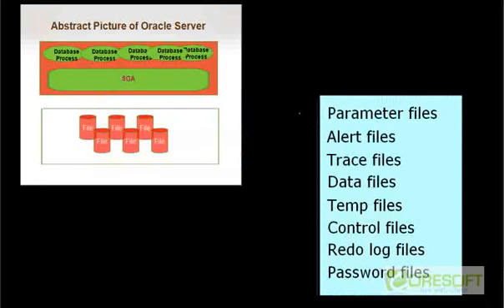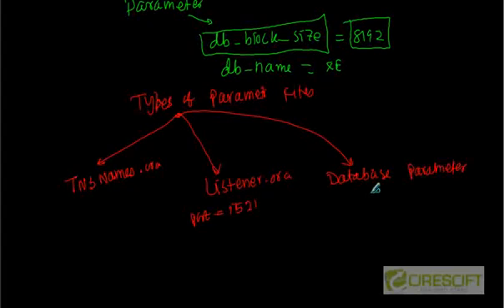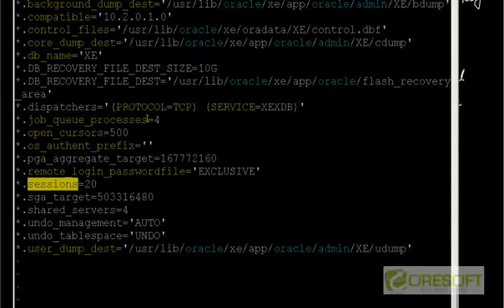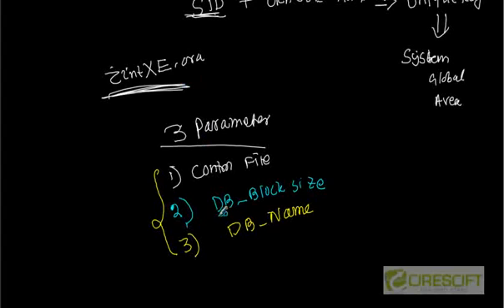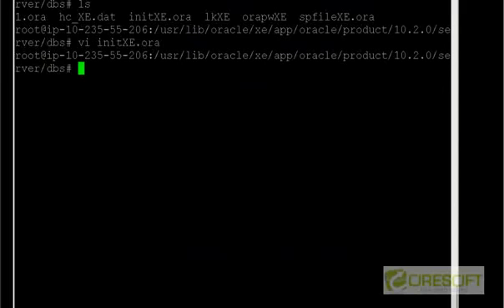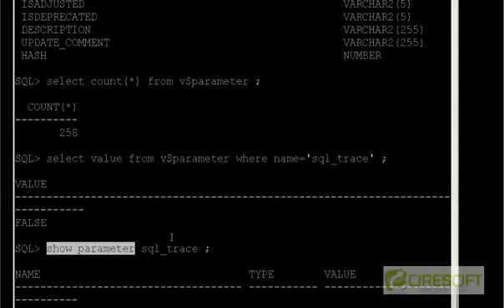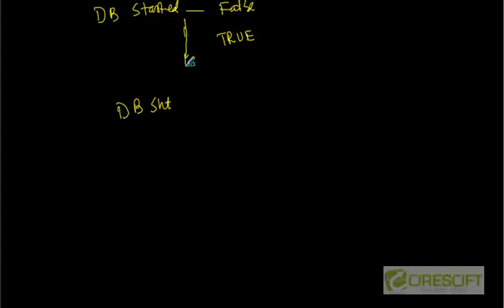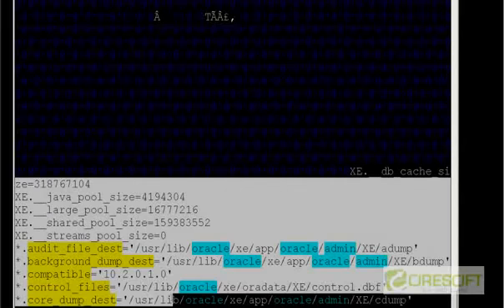SCPT 5 : Parameter Files in Database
Parameter file. You may want to tune various instance parameters for memory usage, etc., to do this you will have to change Oracle's initialization parameter file. Oracle offers two types of parameter files - INIT.ORA and SPFILE.